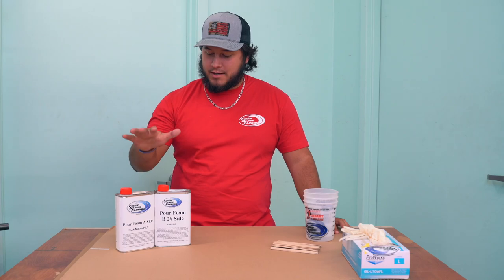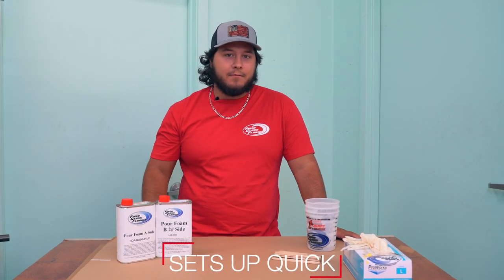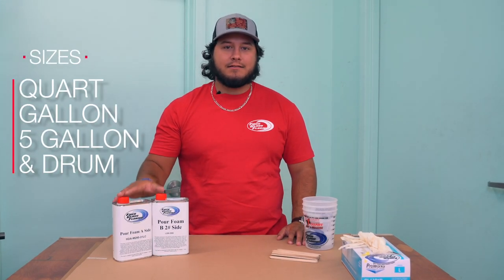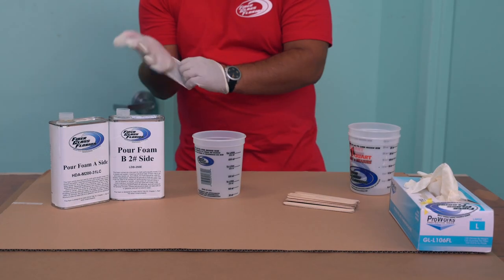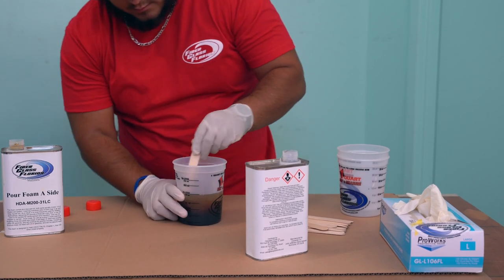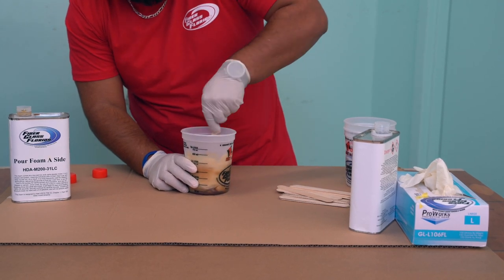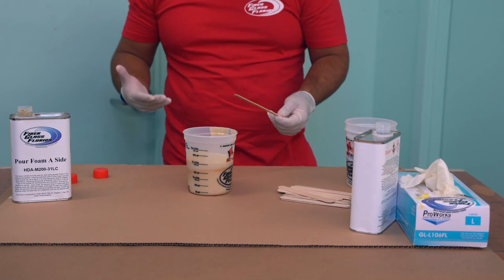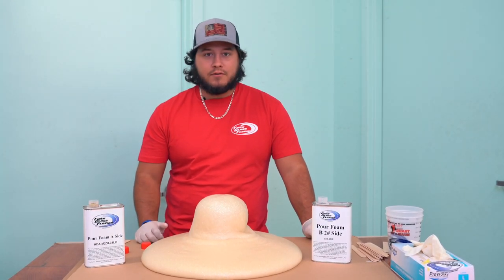2 LB. Pour foam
This video shows how to properly use our 2lb density pour foam, along benefits and ways you can use it.

This 2 lb. density foam comes as a two-part kit, both parts equally mixed(1:1). It is a closed-cell system, meaning individual cells of foam trap in air and keep liquids out. It is most frequently used for flotation applications, delivering 60 pounds of float per cubic foot. It can be used to fill cavities for reinforcement and insulation, and can be shaped or carved , once cured, for use as a plug in mold-making or sculpting.